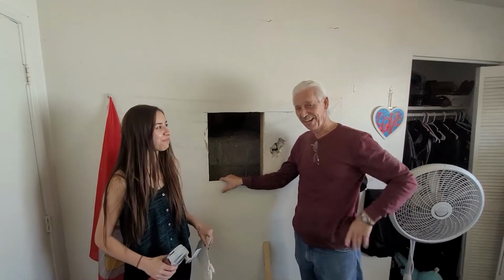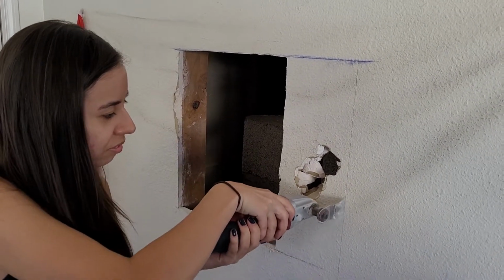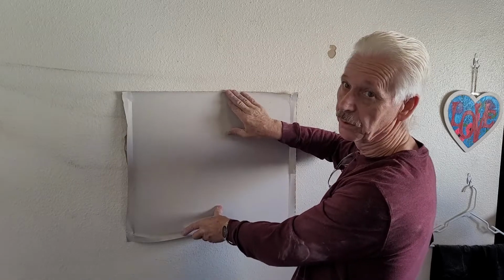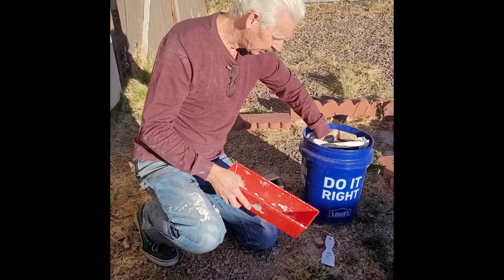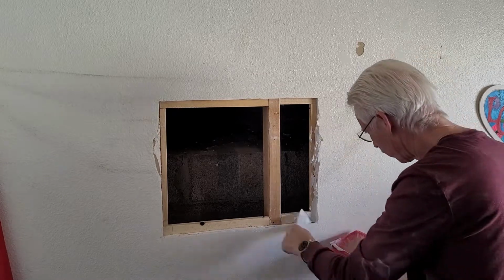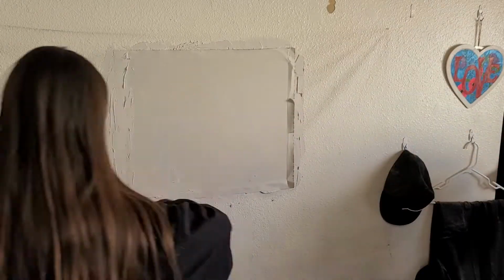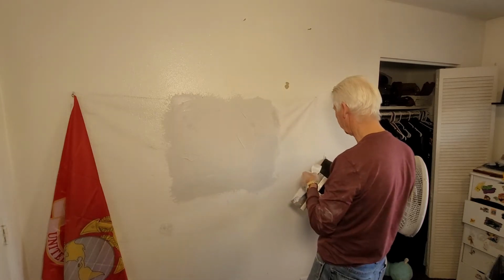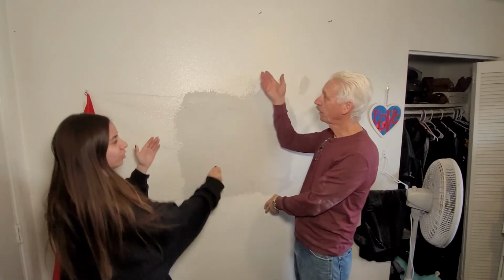How to Fix Drywall Damage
Fist size hole fixed using A California patch easy DYI.